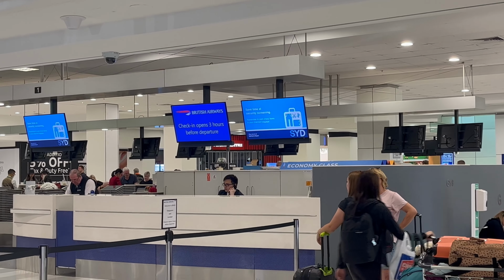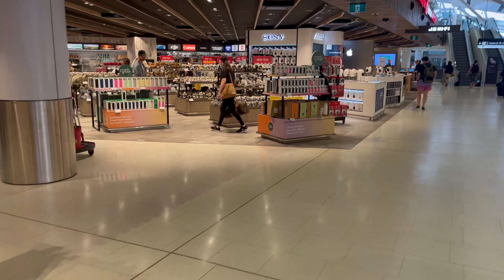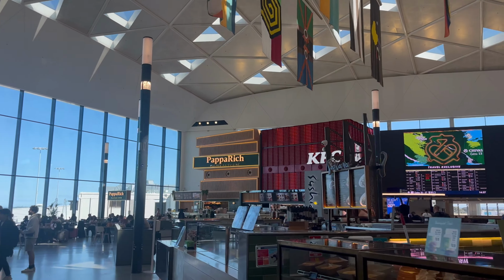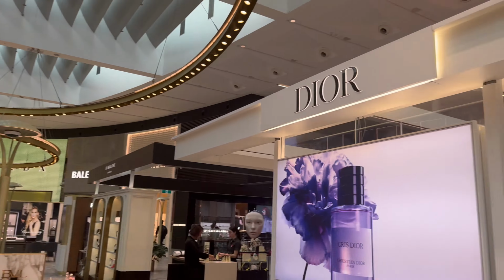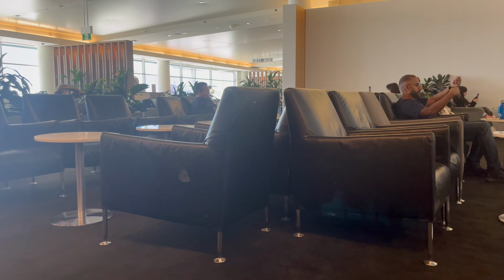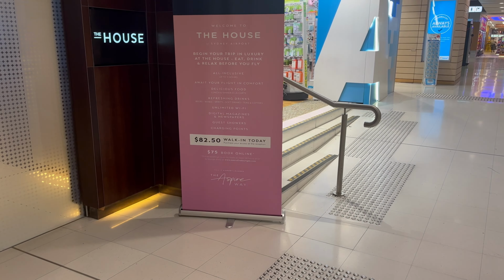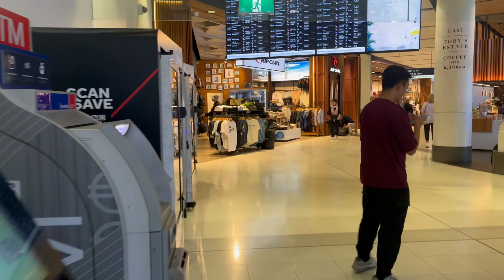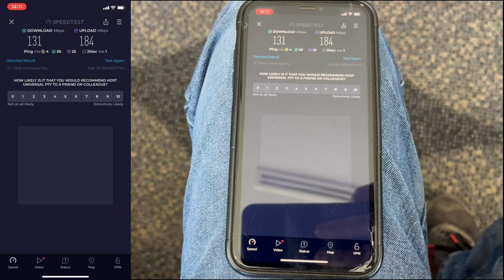Sydney Airport Terminal 1 Tour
Sydney Airport tour - shops, food, wifi, Qantas Lounge, House Lounge